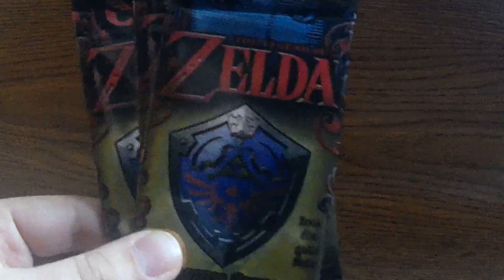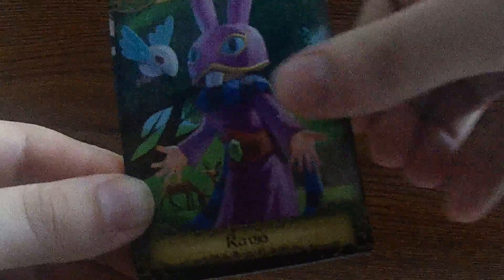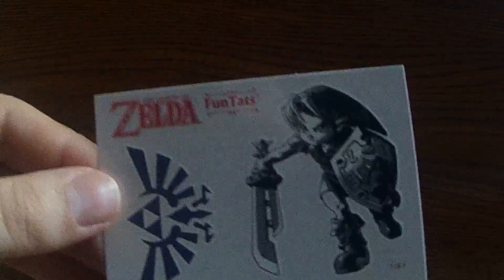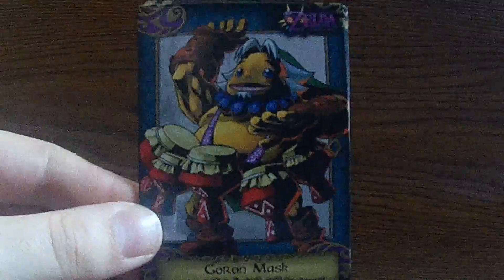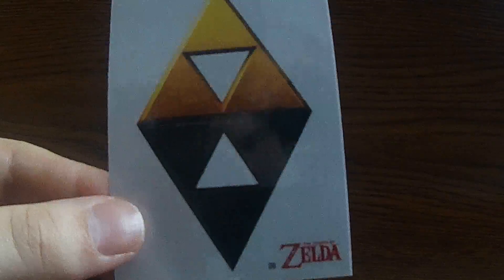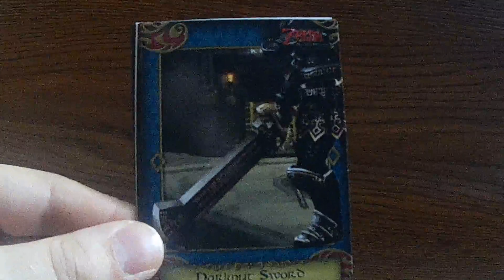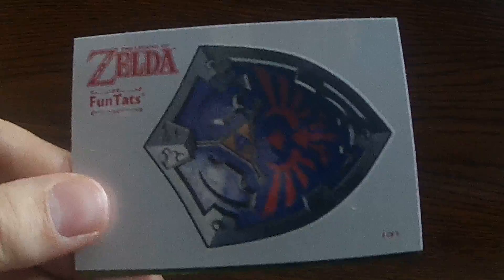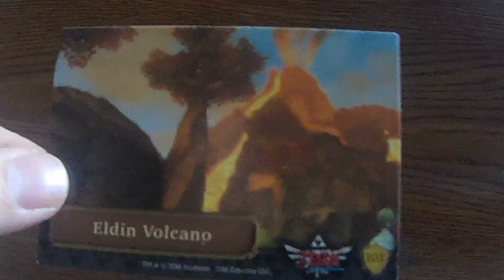The Legend of Zelda Pack Openings #8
In this video, I added 3 new cards to my collection. Missing 39 from the set.